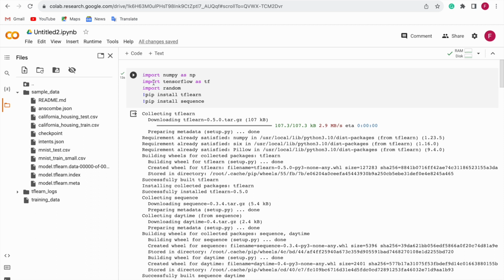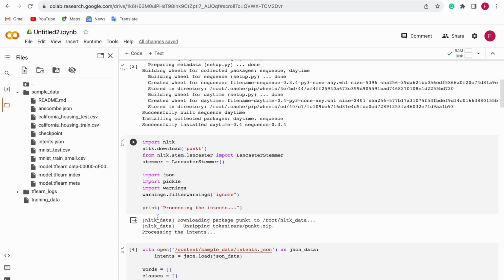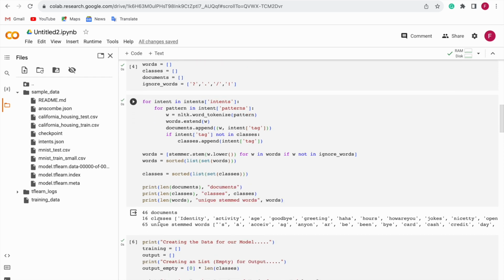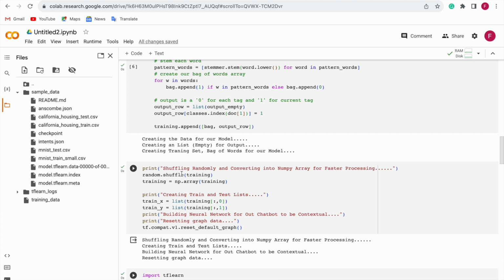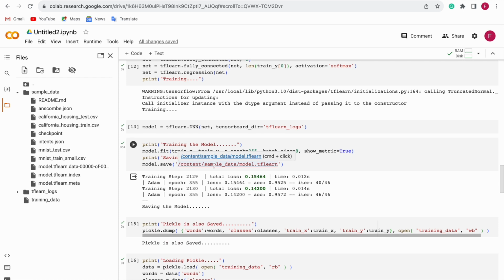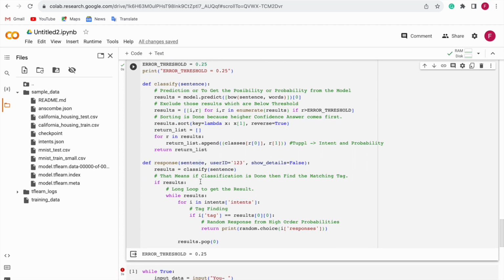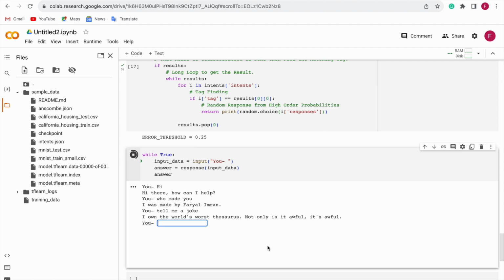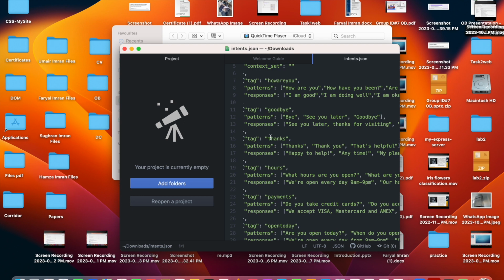chatbot using python | Data Sciency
This is a project in which a chatbot is made using Python, nlp, and data science.

python, coding, programming, ai, artificial intelligence, chatbot, intelligent, neural network, neural networks, tensorflow, nlp, natural language processing, iot, python tutorial, python ai, python chatbot